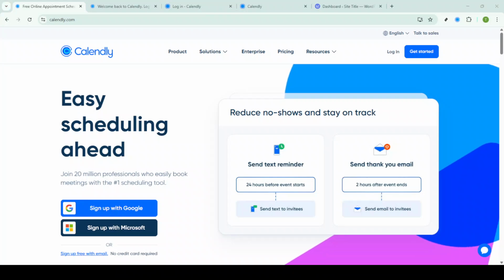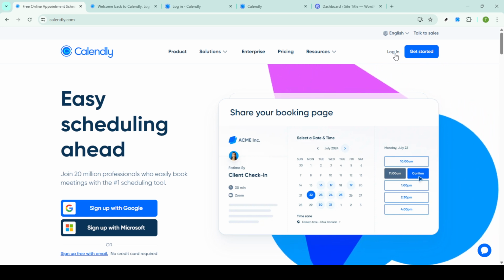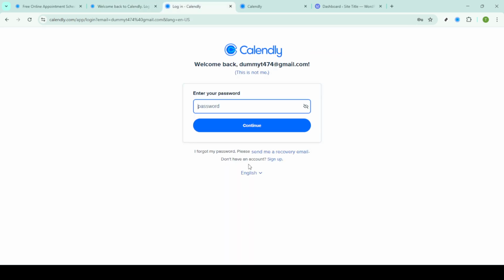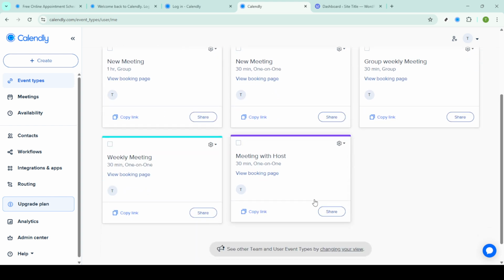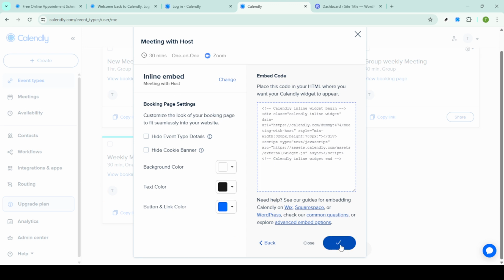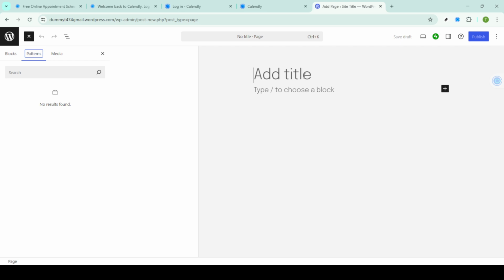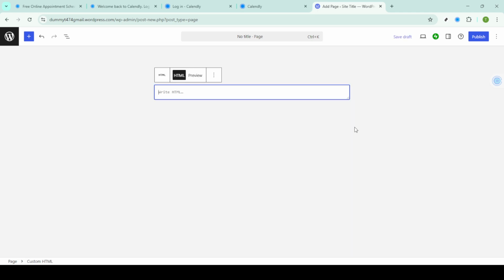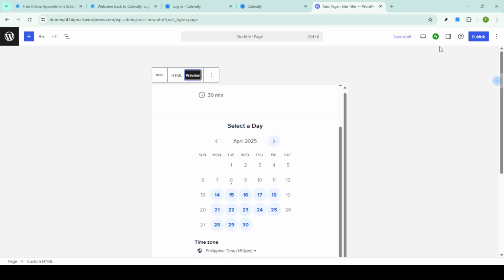How to Embed Calendly on WordPress [2025 Full Guide]